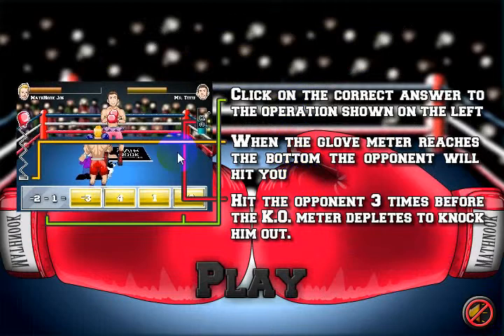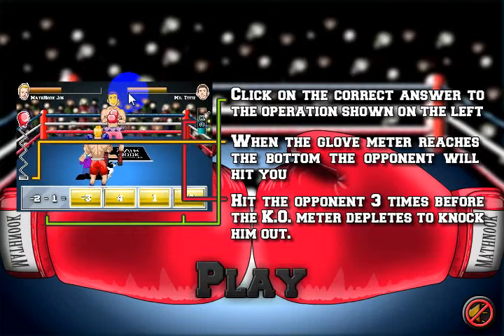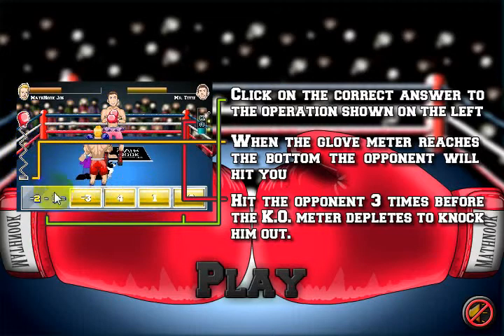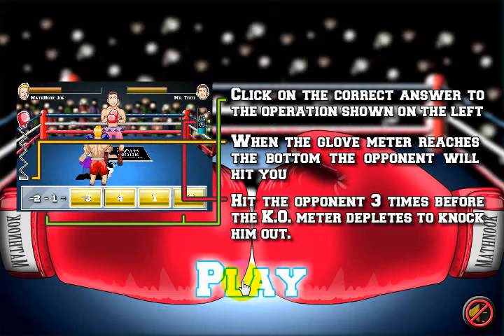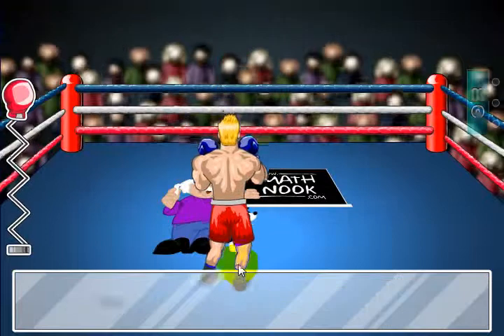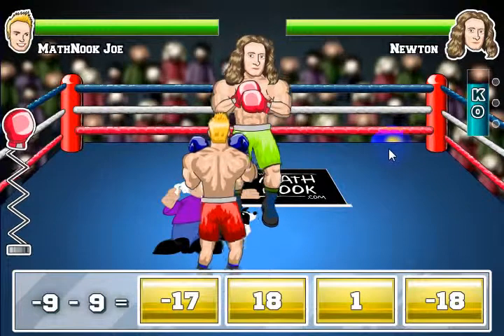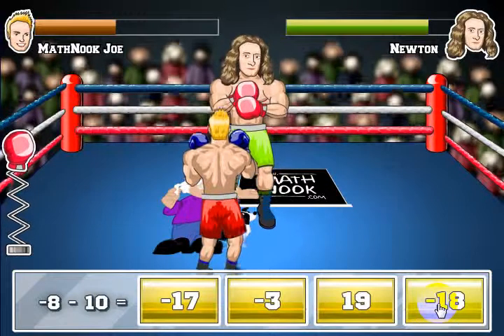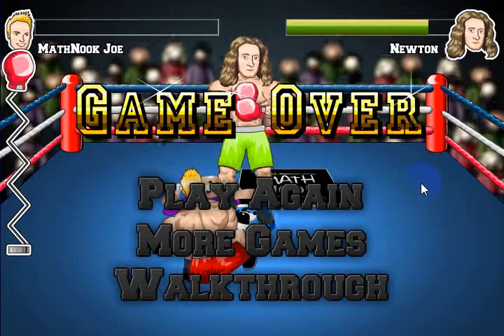MathNook Boxing Integers Math Game Overview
A math boxing game which practices integer operations and is free, fun and educational.  Play this free cool math integers game Or get the Android app (coming soon) to play on your tablet or phone for free by going to the MathNook apps

In this integers math game you’ll need to solve math problems involving positive and negative numbers  to become the next MathNook boxing champ.  On the first level you’ll need to find the answer to the integers problem and click an answer to throw a punch.  Each contestant gets a little harder and you’ll need to beat Albert Einstein to win the championship.

Looking for more of our integers games?  Go to MathNook’s home page and click on the Integers Games link in the Category scroller near the top of the page.  This will take you to a listing of our integers games.  You’ll find lots of them to play and they are always free to play without any membership or signup required.